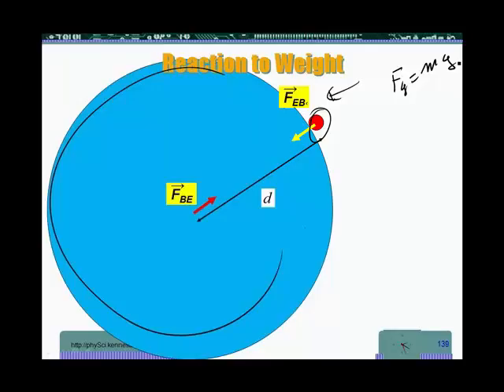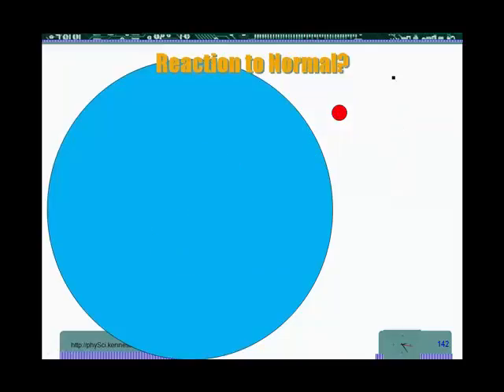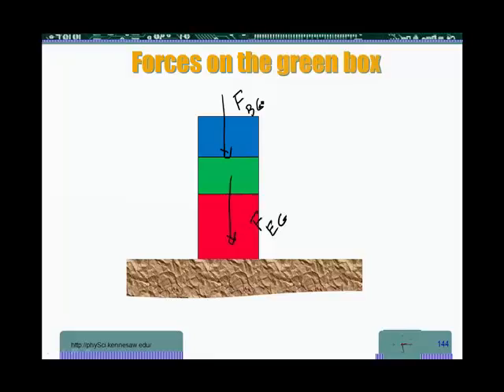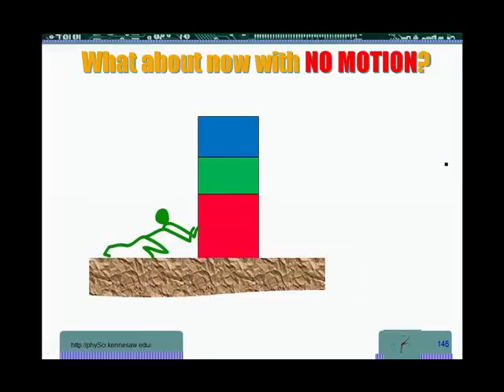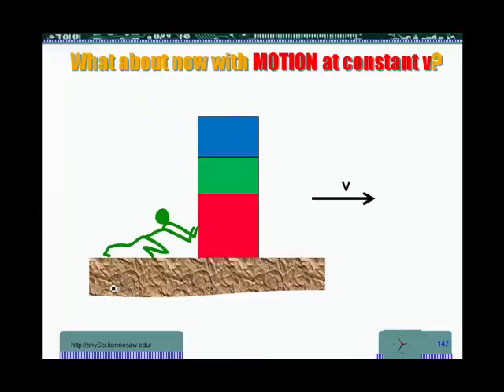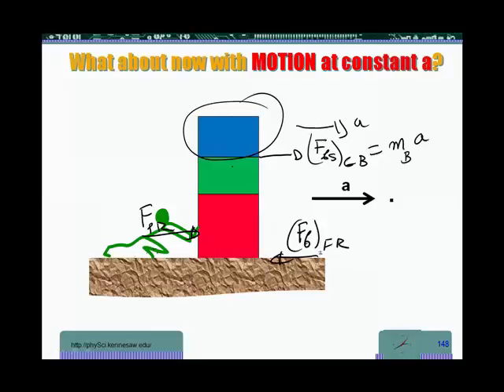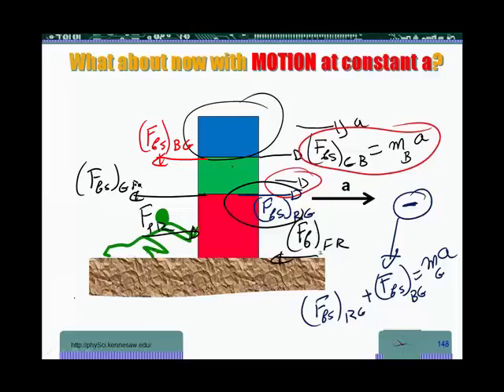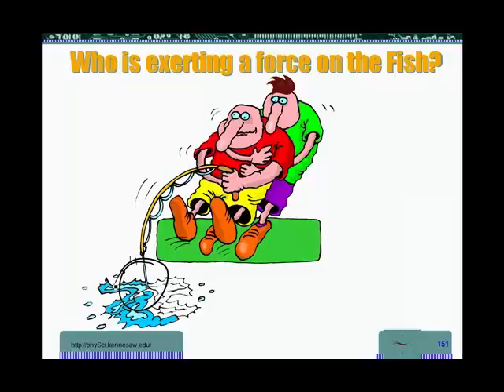GP Module02 Forces105